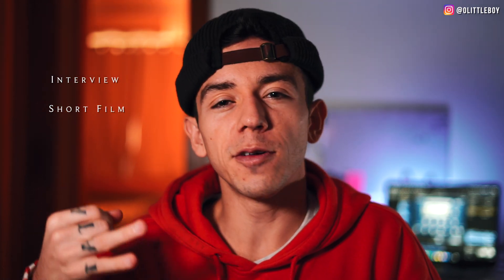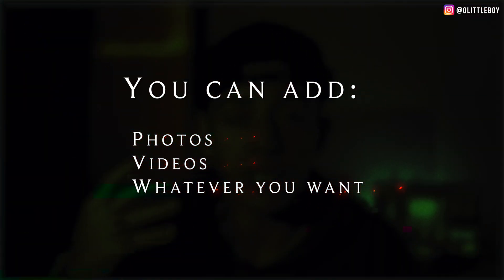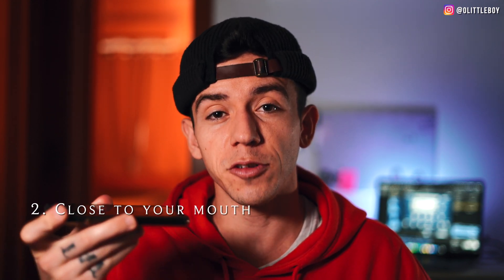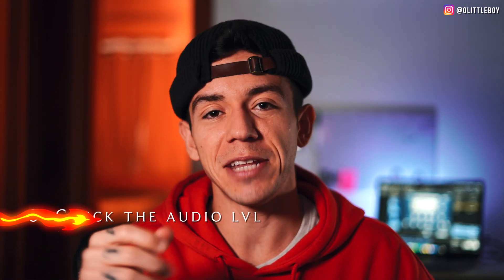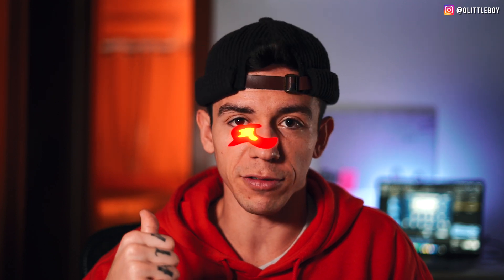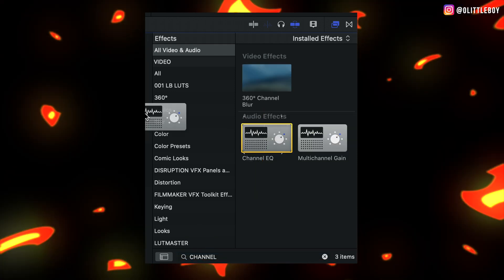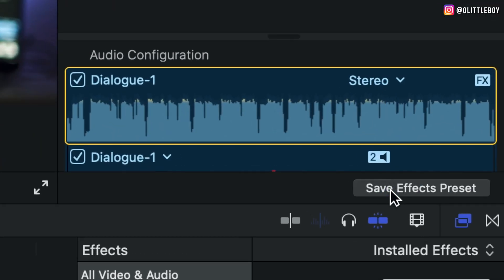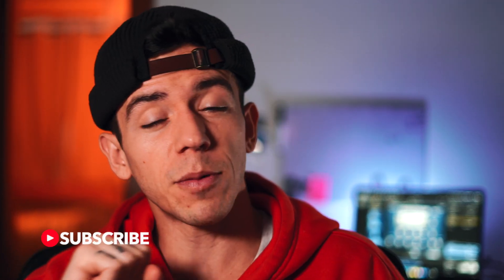How to make your voice sound better on Final Cut Pro X